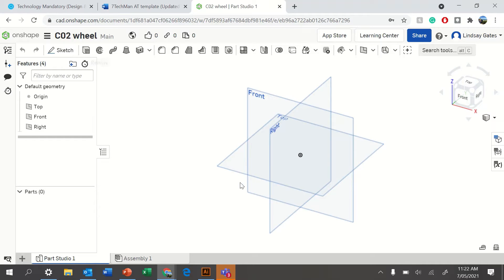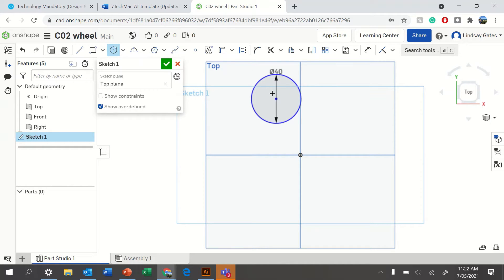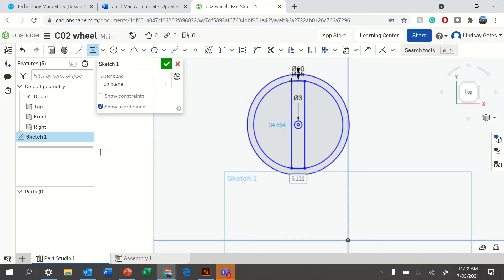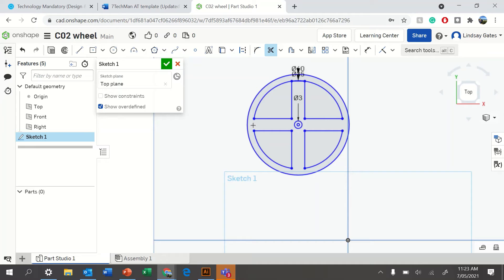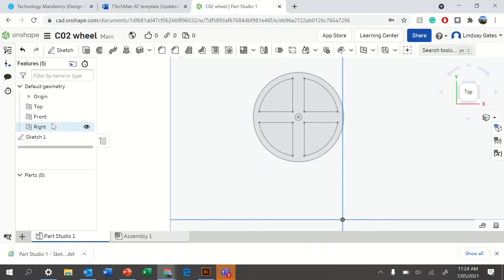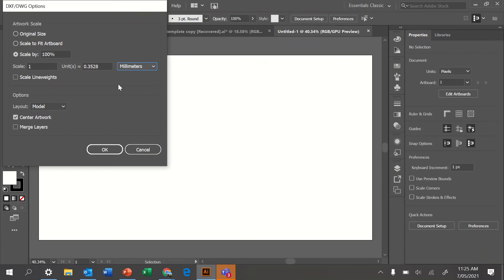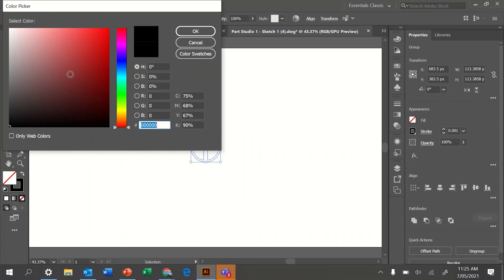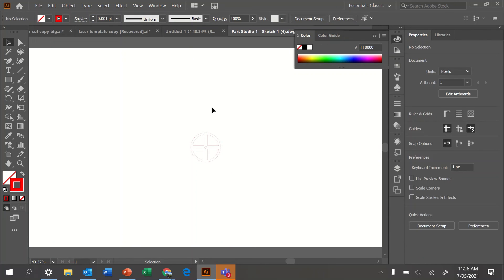OnShape c02 racer wheels